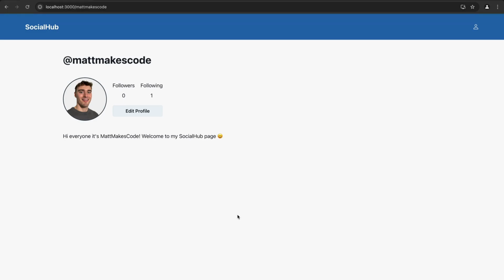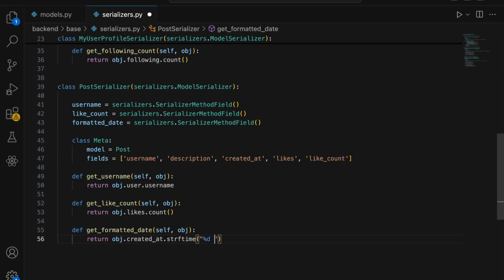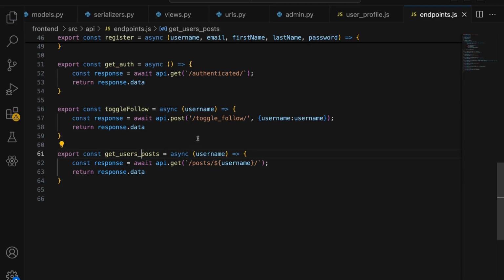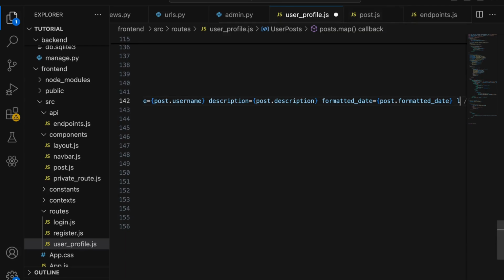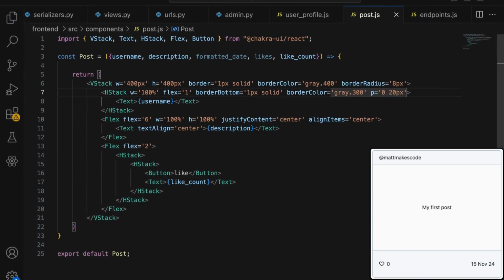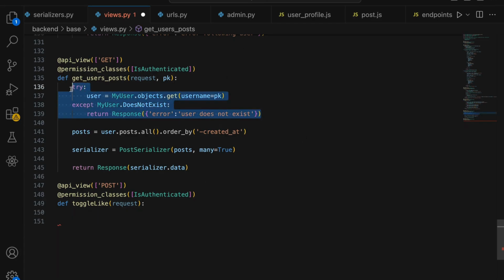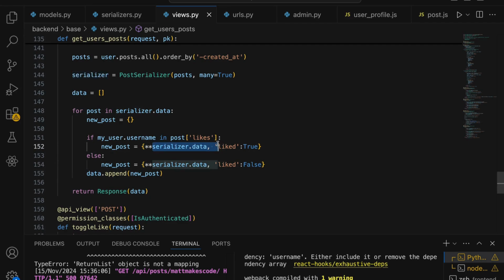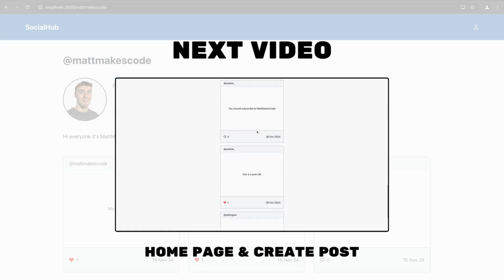React & Django Social Media (Portfolio Project) | Posts & Like Button | #5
Hello Developers 👋

Welcome to my tutorial series where we will be building a social media in React & Django!!

This project landed me a software engineering internship in London - so it’s a great project to have on your Github/CV 💻📝

This is Part 5 of the series where we will be creating posts for users on the frontend and backend and a like/dislike functionality for posts.

MattMakesCode 🙂

CHAPTERS:

00:00 Introduction
00:28 Post Model
3:30 Post Serializer
8:25 Get Posts API
14:51 Get Posts Frontend
24:54 Design Post Frontend
37:00 Like API
43:50 Like Frontend
50:54 Conclusion
52:30 Next Video